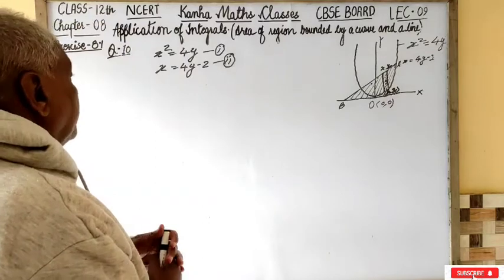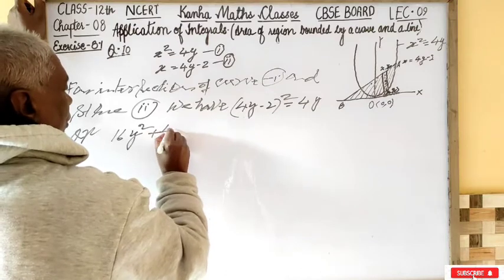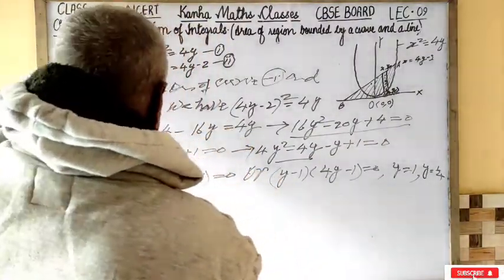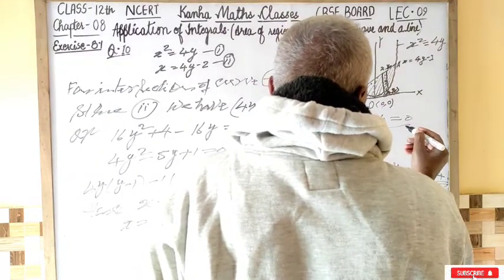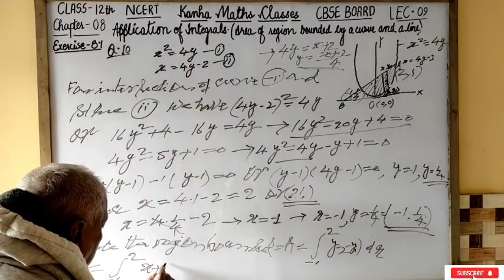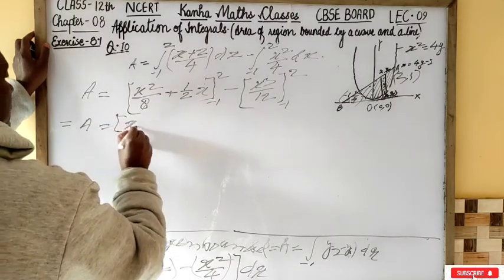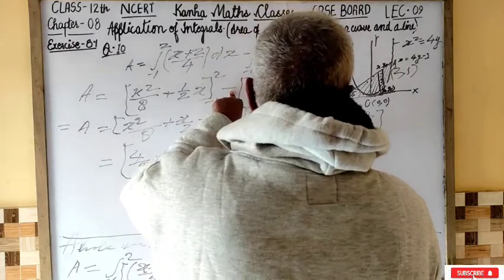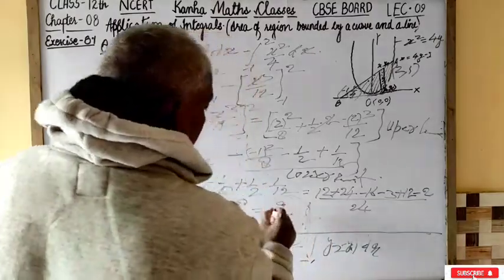Class 12 Maths Chapter 8 ex 8.1 Que no 10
Lec- 9

Class 12th#Application Of Integrals#IIT-JEE